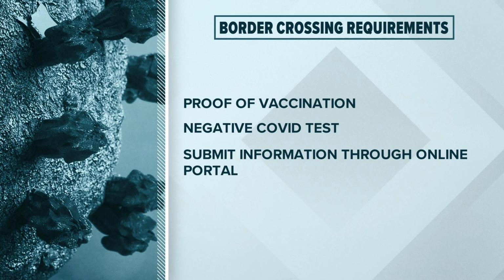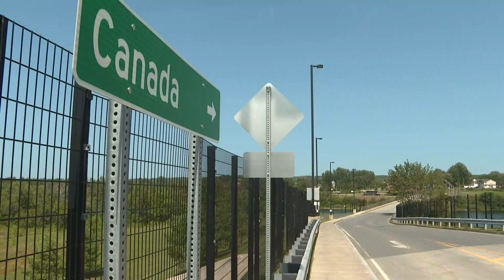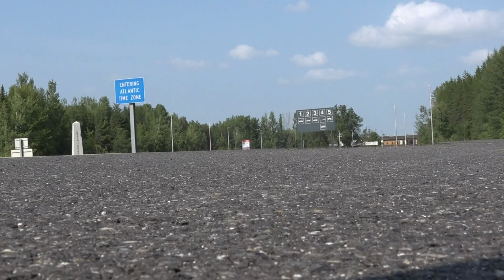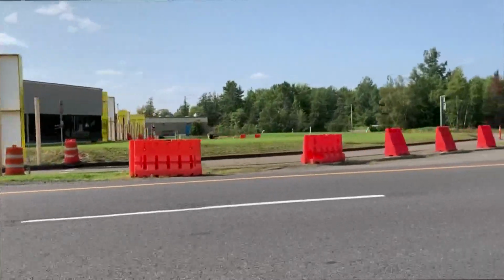Canada opens border to the U.S.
Monday the border between Canada and the United State is open, for some Americans.